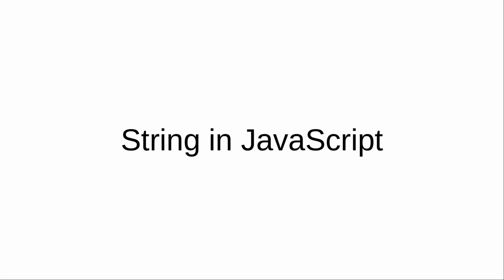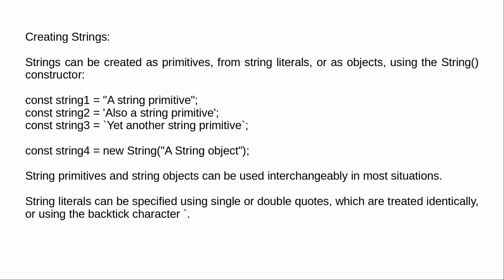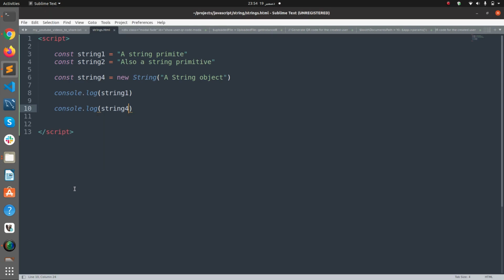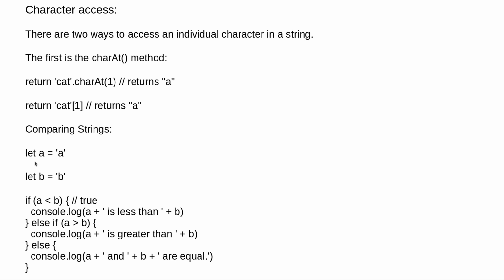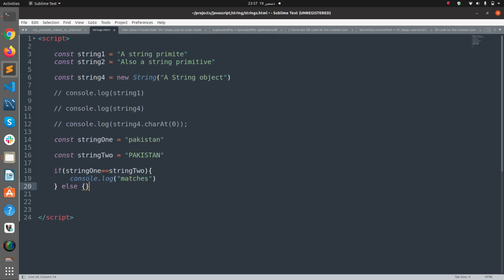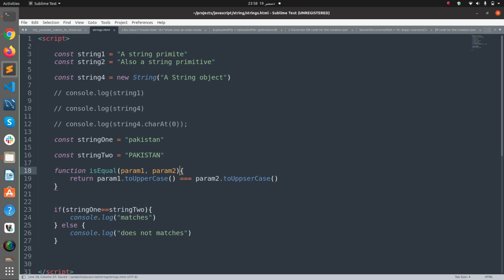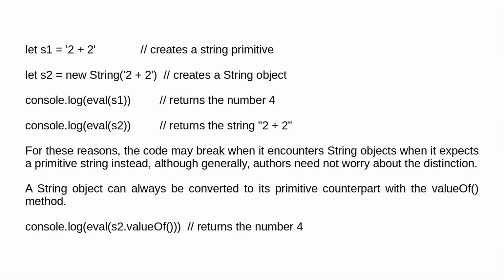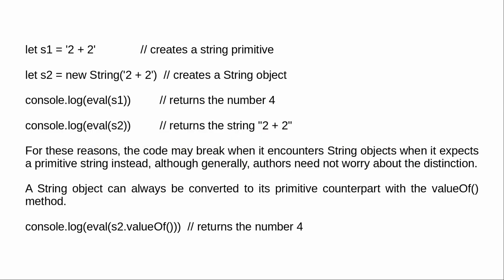Learn how to use String in JavaScript!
In this video we'll Learn How to Use String in JavaScript!